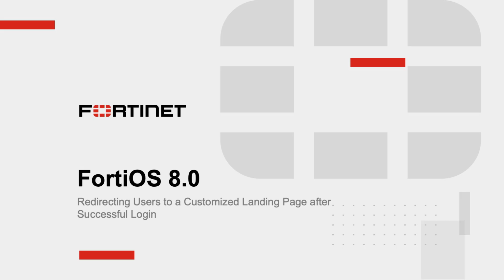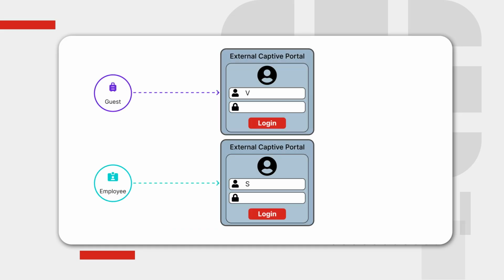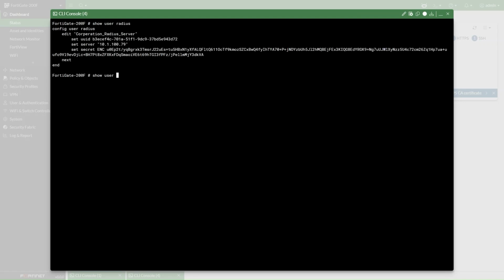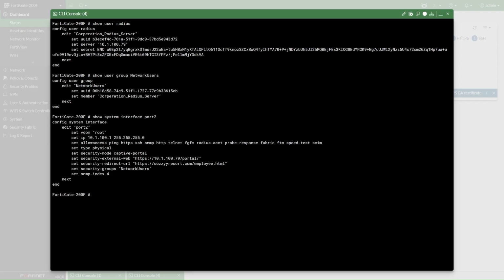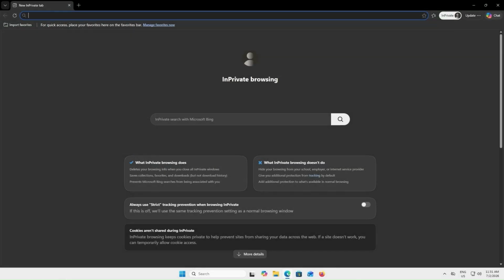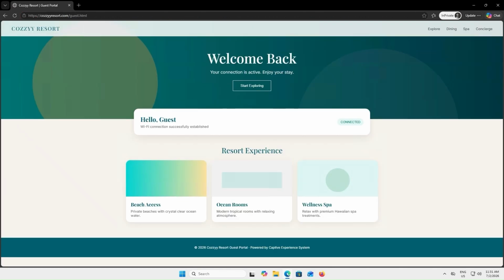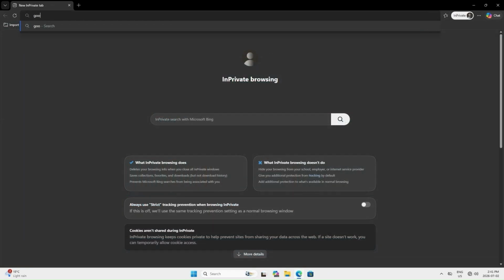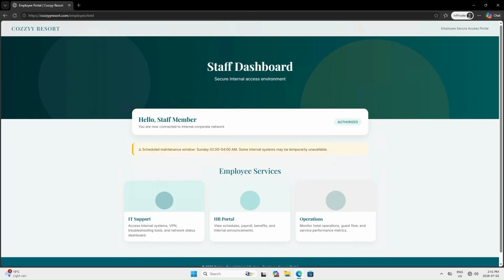FortiOS 8.0: Redirecting Users to a Customized Landing Page after Successful Login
Learn how FortiOS 8.0 uses FortiGate external captive portal authentication to redirect users after successful login. This demo shows how the continue form item controls dynamic post-authentication redirection, and how security-redirect-url provides a fallback destination when no continue value is returned.

WHAT'S COVERED:
• How FortiGate handles external captive portal redirection
• Using the continue form item for dynamic landing pages
• Configuring security-external-web for an external authentication portal
• Setting security-redirect-url as the fallback destination
• Role-based redirect behavior for guest and employee users
• Verifying successful captive portal login redirects in FortiOS 8.0

CHAPTERS:
0:00 Introduction to post-authentication redirection
0:19 FortiGate captive portal setup overview
0:45 security-external-web and security-redirect-url
1:08 FortiAuthenticator portal response behavior
1:23 Guest redirect using the continue form item
1:55 Employee redirect using the fallback URL
2:25 Recap and closing